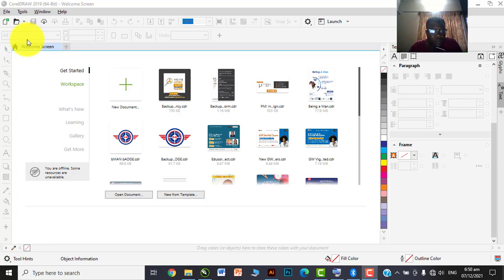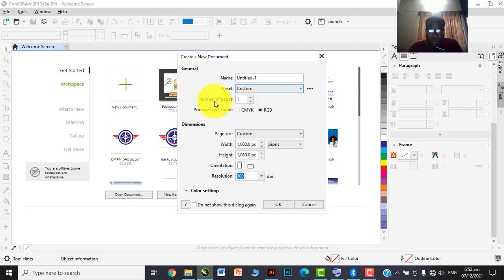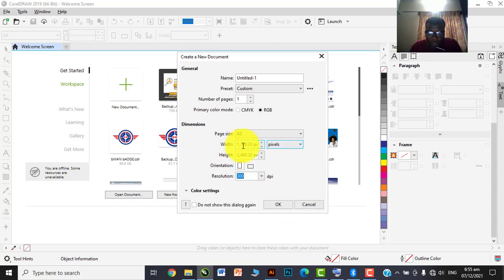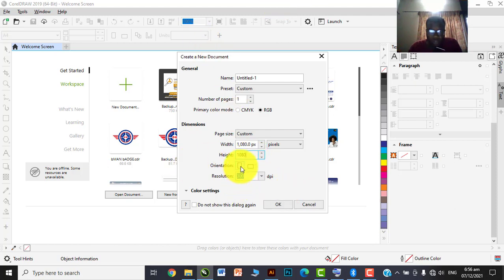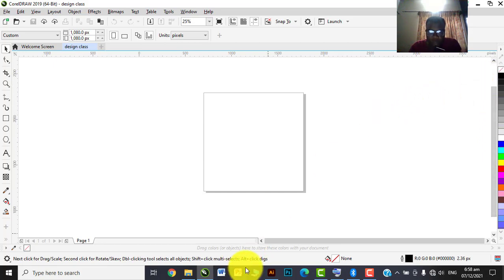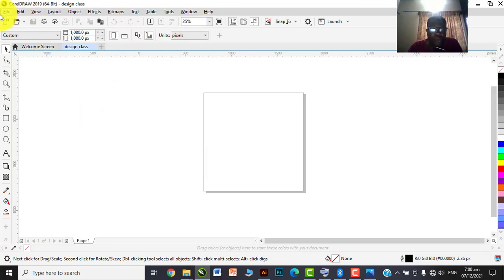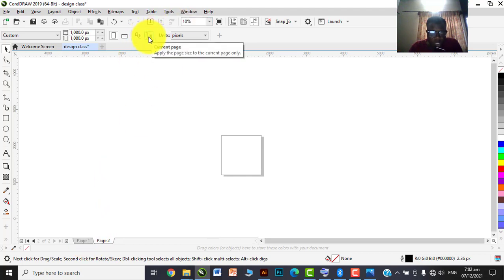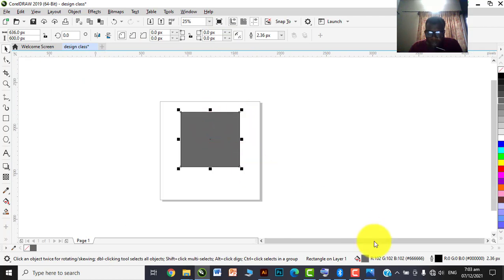Episode 1 Introduction to Corel interphase